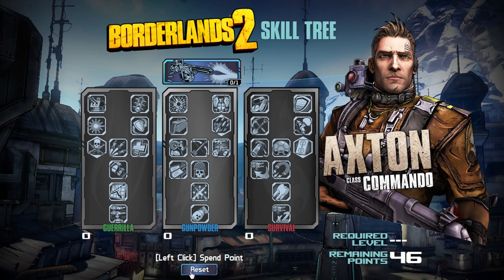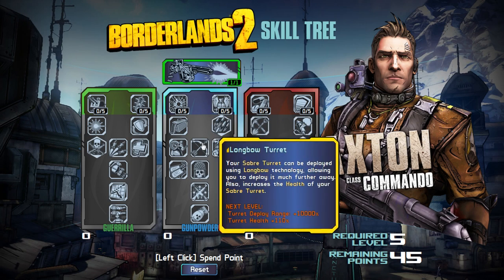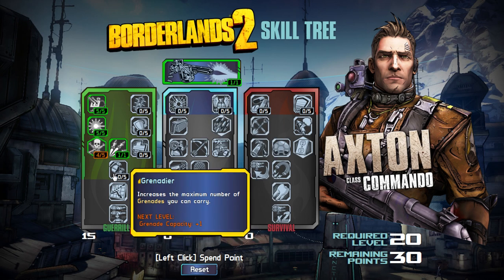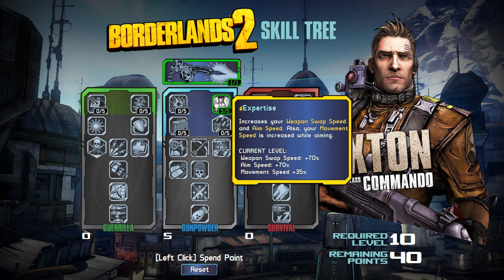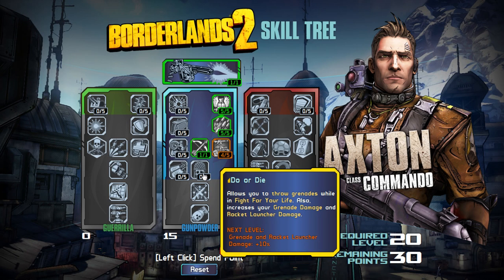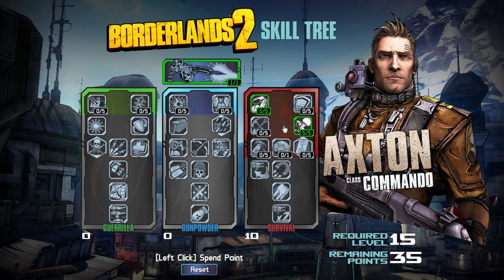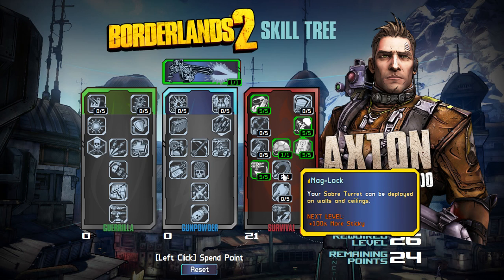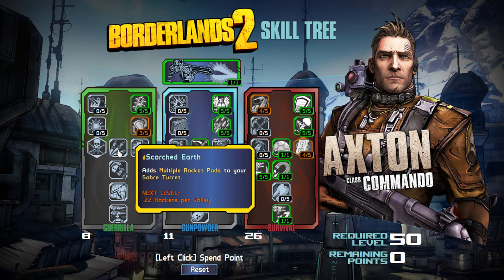Borderlands 2 - Axton Skill Tree Analysis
This is a repost from my Realm series.

In this video we take a look at Zero and his three skill trees. We also talk about some skill synergies, combos, and preliminary build ideas. Enjoy!

"Infected Euphoria" by Machinimasound